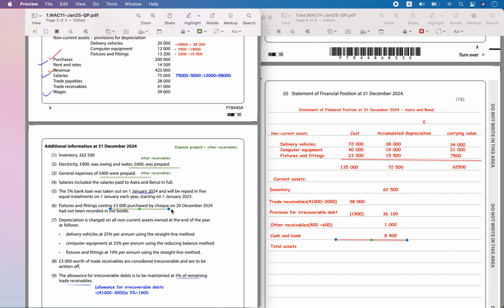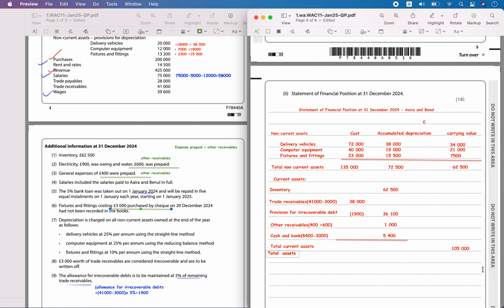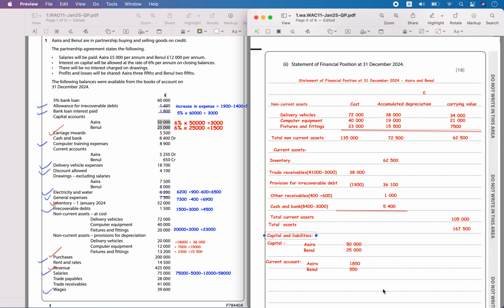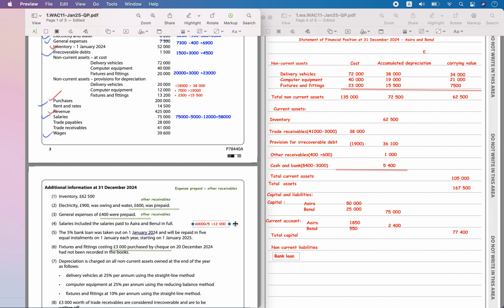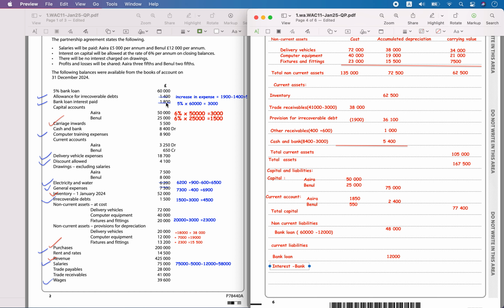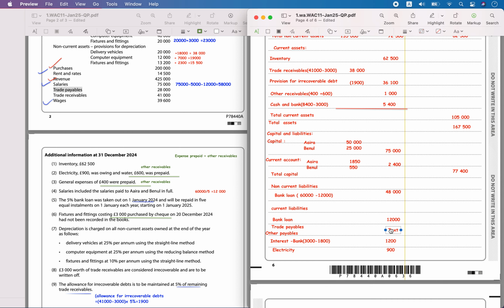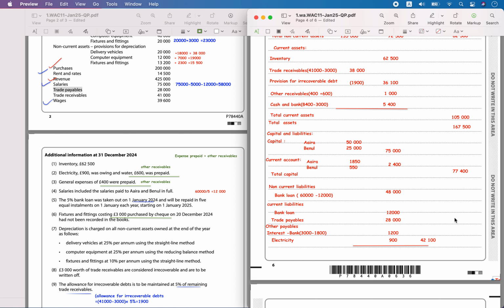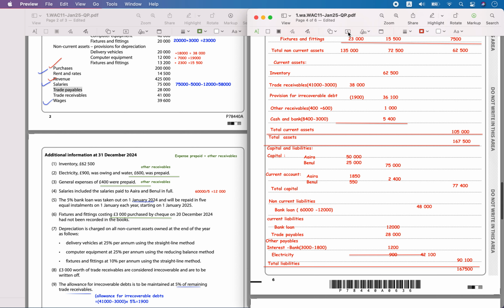7.JAN 2025 UNIT 1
1bii Partnership statement Aaria and Benul of financial position part2